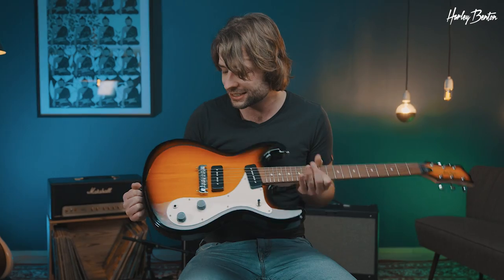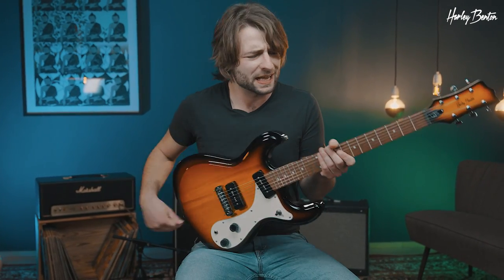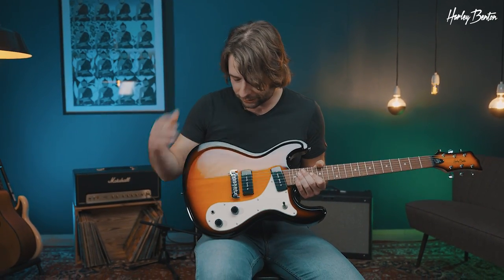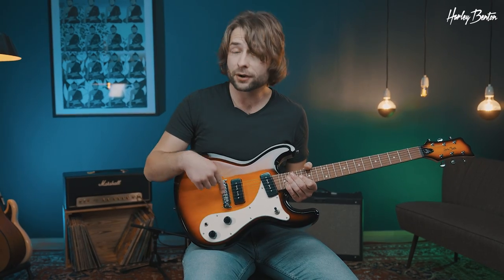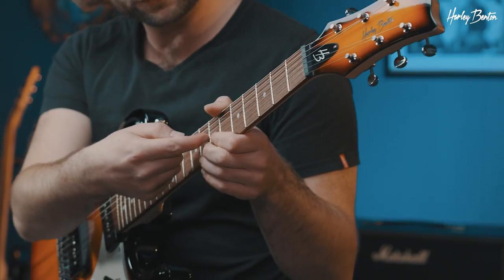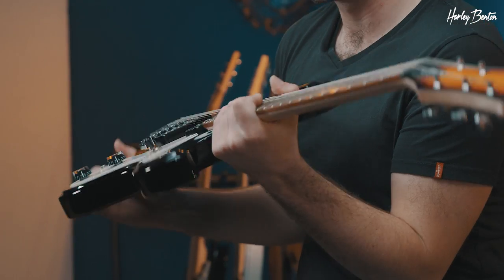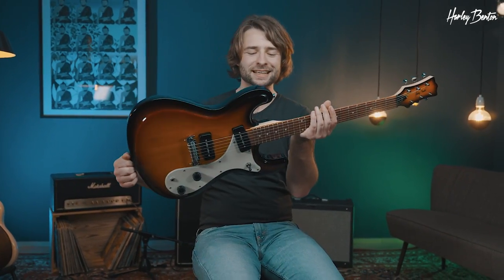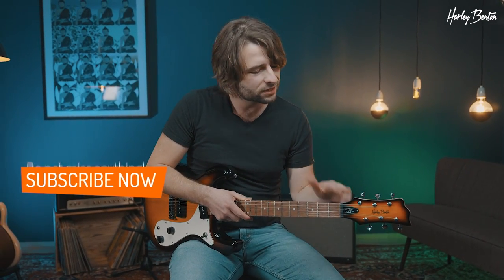Harley Benton - MR-Classic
A true vintage legend, the MR-Classic is sure to bring out the rocker in you. Whether it’s surf music or alternative rock, the MR-Classic has the heritage and the pedigree to do it all. Loaded with two P-90 pickups, you get all the nasal growl of single-coil pickups, but with a more ferocious and punchy sound. Whether you’re in the garage rocking with friends, or live on stage blazing solos, the MR-Classic has all the tones you need! And while it stays true to its vintage heritage and design, it features modern appointments, such as the natural satin finished C-profile neck, for effortless playability. The graphite nut and double-action truss rod also offer modern reliability. Switch the 3-way toggle over to the neck pickup and roll back the tone knob for a sweeter sound, or pull it back and dime the tone and volume knobs to get a screaming tone!

Interesting bits and pieces:
0:40 Clean Tones
1:30 Specs
2:47 Surf